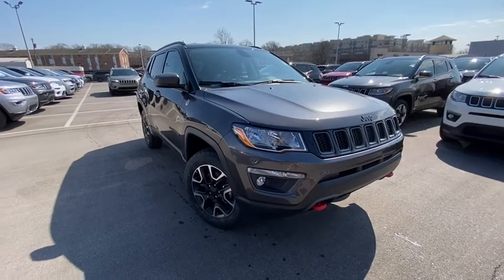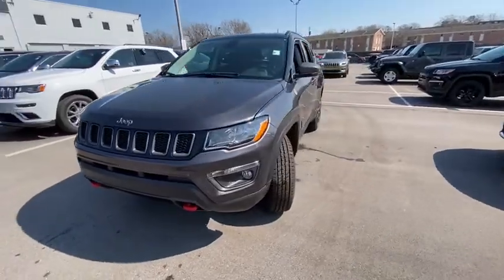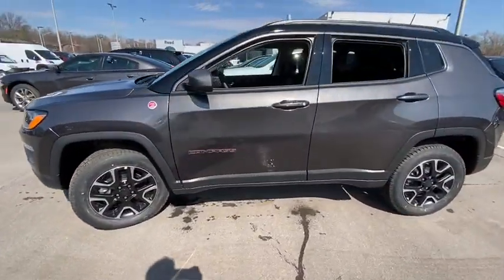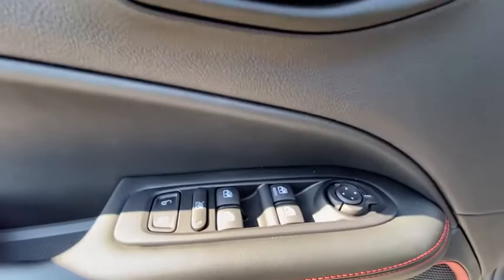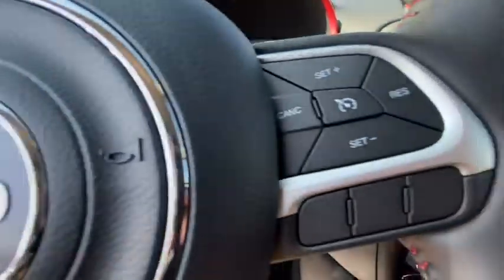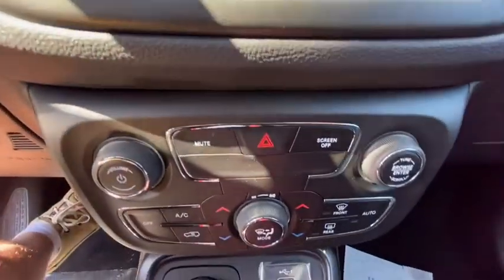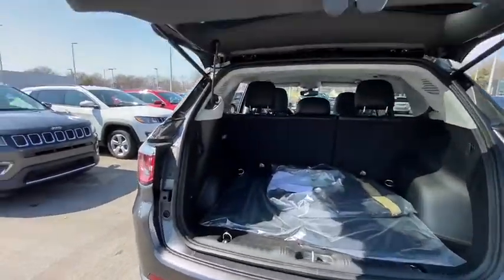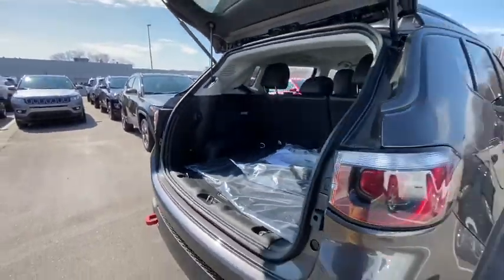2020 Jeep Compass Overland Park, Lenexa , Shawnee Mission, Olathe KS, Kansas City, MO J200212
New 2020 Jeep Compass available in Overland Park, Kansas at Reed CDJR Overland Park. Servicing the Lenexa , Shawnee Mission, Olathe KS, Kansas City, MO area.
2020 Jeep Compass Trailhawk 4x4 - Stock#: J200212 - VIN#: 3C4NJDDB9LT132932

Heated Leather Seats Bluetooth Dual Zone A/C Back-Up Camera TRANSMISSION: 9-SPEED 948TE AUTOMATIC... POPULAR EQUIPMENT GROUP COLD WEATHER GROUP ENGINE: 2.4L I4 ZERO EVAP M-AIR W/ESS... Alloy Wheels 4x4 POWER LIFTGATE. Trailhawk trim Granite Crystal Met. Clear Coat exterior. FUEL EFFICIENT 30 MPG Hwy/22 MPG City! Warranty 5 yrs/60k Miles - Drivetrain Warranty; KEY FEATURES INCLUDE: 4x4 Leather Seats Back-Up Camera Bluetooth Dual Zone A/C. OPTION PACKAGES: COLD WEATHER GROUP Heated Steering Wheel Remote Start System Windshield Wiper De-Icer Heated Front Seats POPULAR EQUIPMENT GROUP 4-Way Power Lumbar Adjust Rear View Auto Dim Mirror Power 8-Way Driver/Manual 6-Way Passenger Seats POWER LIFTGATE TRANSMISSION: 9-SPEED 948TE AUTOMATIC (STD) ENGINE: 2.4L I4 ZERO EVAP M-AIR W/ESS (STD). OUR OFFERINGS: ***Your VALUES DRIVEN Family owned dealership in the Heart of Johnson County*** .